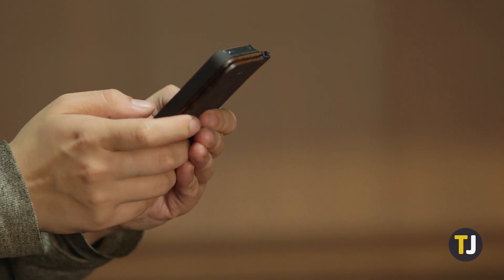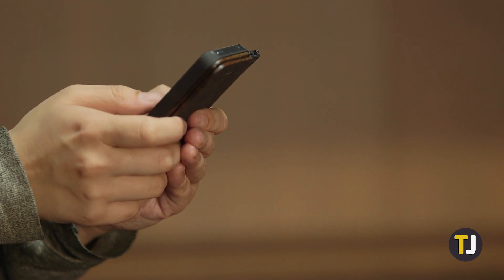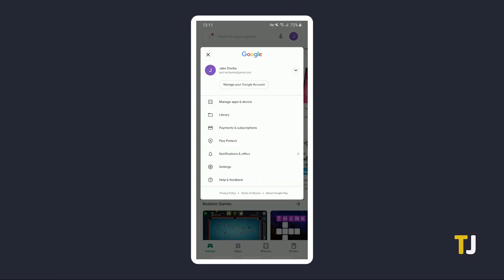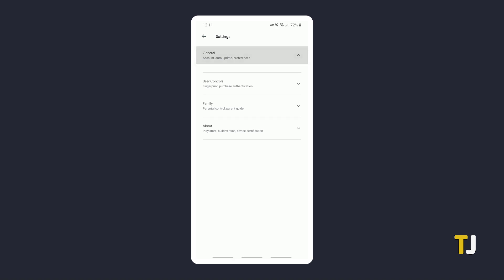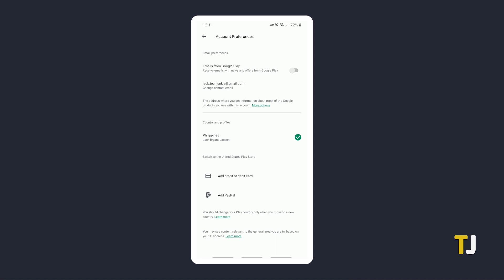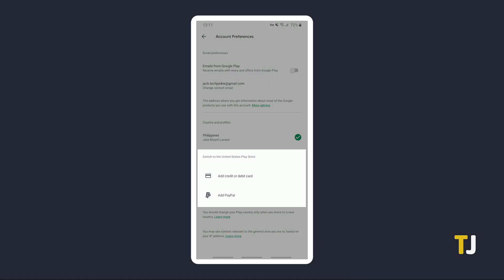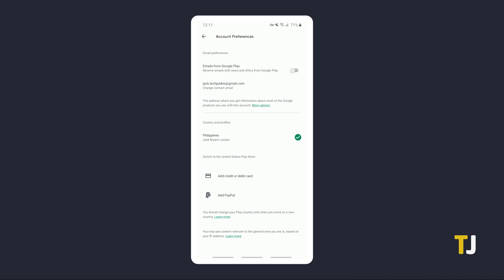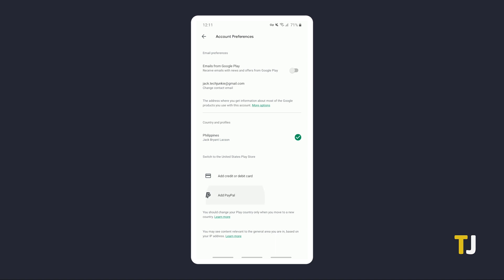How to Change the Country in Google Play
Though it has its origins in hardware limitations, region locking content is still a thing, even with the google play store. If the app you want isn’t available on your version of the playstore, you’re mostly out of luck. You can attempt to switch your playstore over to a different region though. Here’s what you need to know!